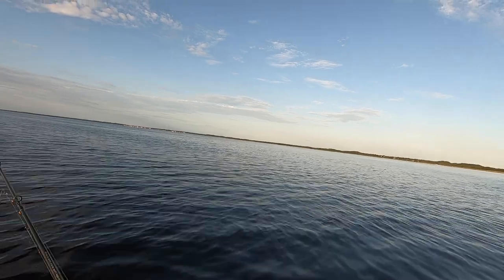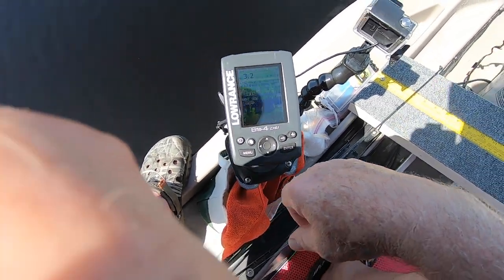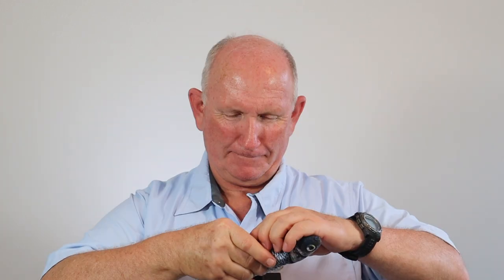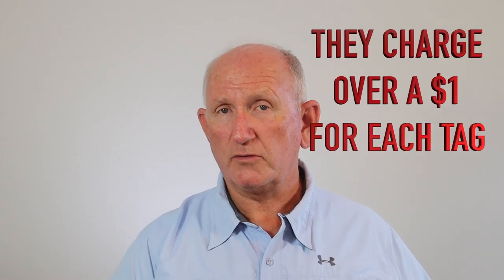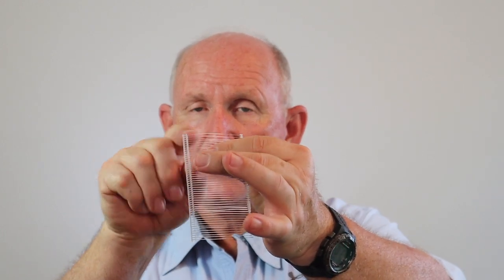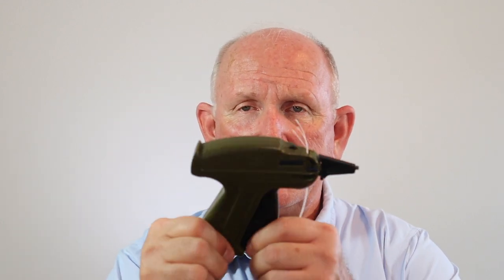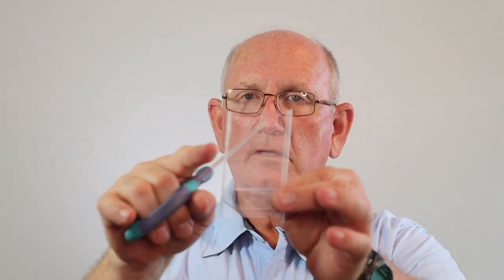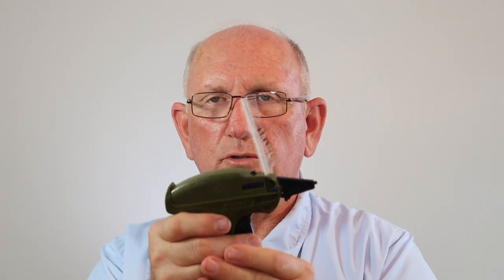I BET YOU CAUGHT THAT SAME FISH BEFORE!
Have you ever wondered if you caught that same fish before? I have also but I really have caught that same fish before! Tagging a fish is about the only way to know if you are catching the same fish again. Buying fish tags and equipment can be very expensive and difficult to find. I cut through all that and show you how to tag your fish so you can know if you caught that same fish before.
Gerry
LUNKER012

HOUR METER FOR HONDA BF2.3 (search eBay)
GOPRO ACCESSORIES (best place to buy is eBay)
8" Std Wheel 480X8B 5 LUG 4.5" BOLT CIR LOAR RANGE B, 590# CAPACITY EA, 2.81 inch CTR HOLE